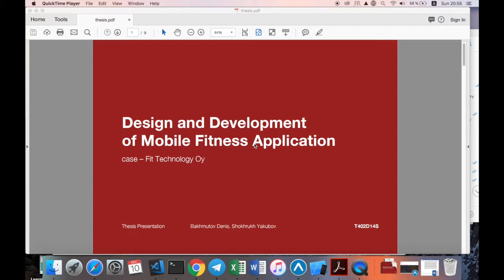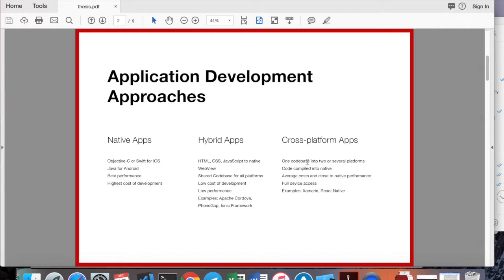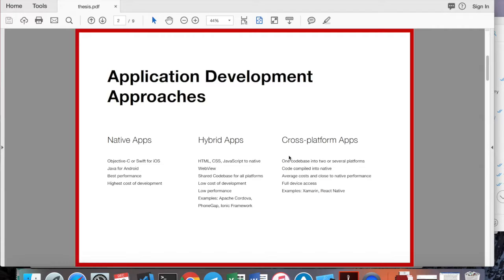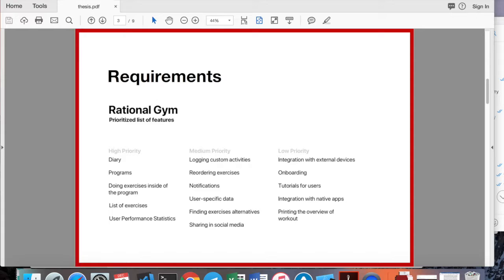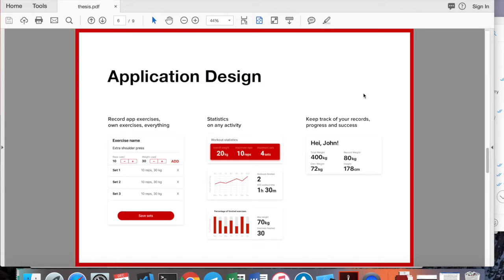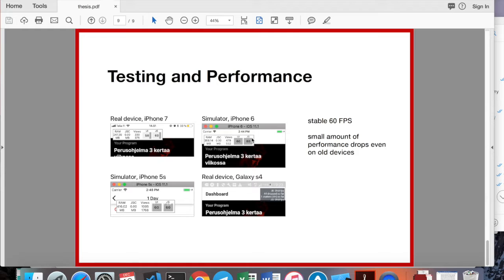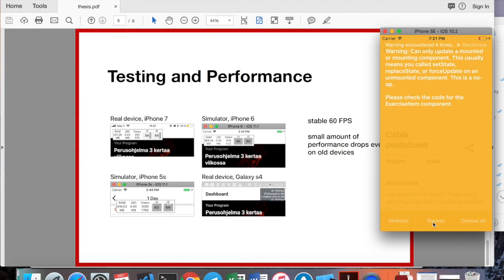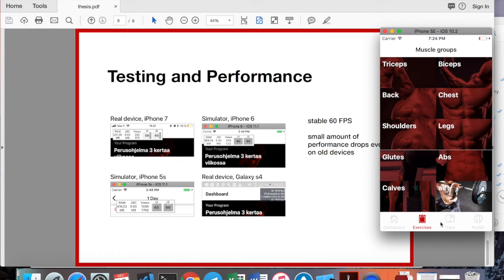Thesis presentation, Bakhmutov, Yakubov